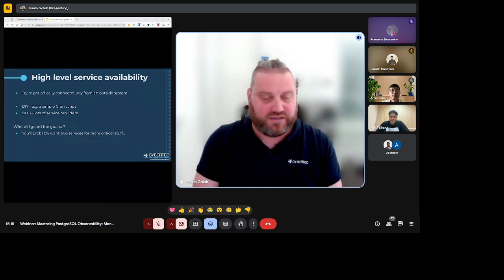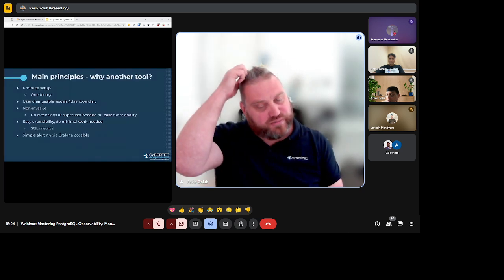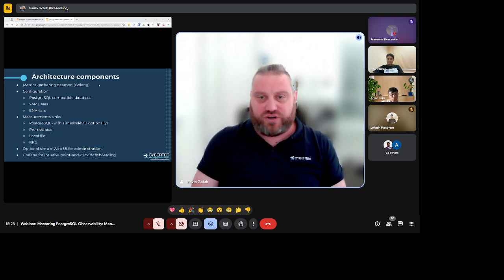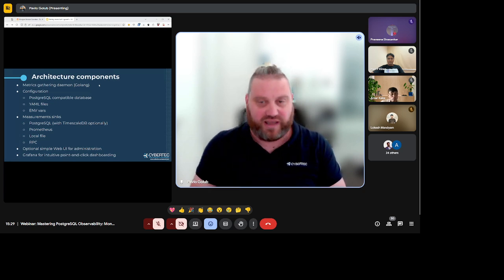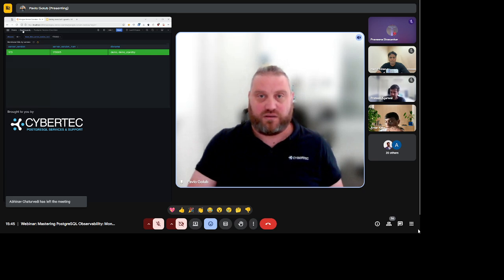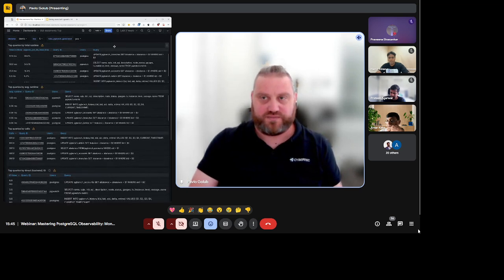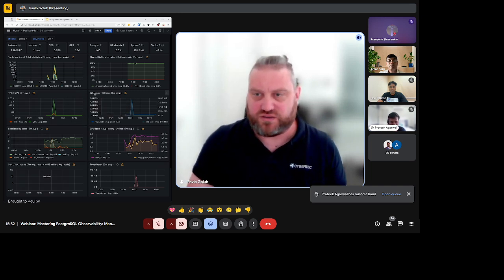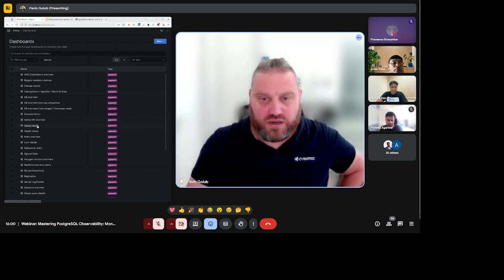Recording_Webinar-CYBERTEC-Mastering-PostgreSQL-Observability-Monitoring-and-Beyond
In this joint webinar, OpenSource DB and CYBERTEC come together to share real-world insights, lessons learned, and practical strategies for optimizing PostgreSQL in modern enterprise environments. Whether you’re running a mission-critical database on a single node or scaling across multiple clouds, this session will cover what works—and what to avoid.